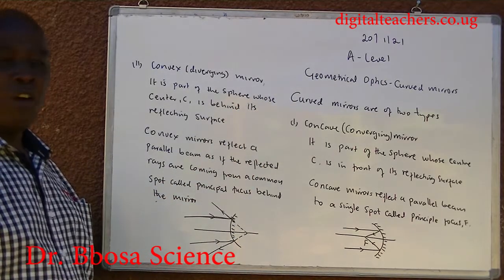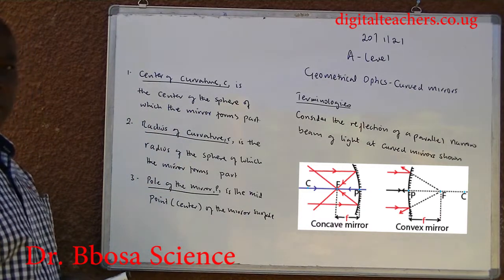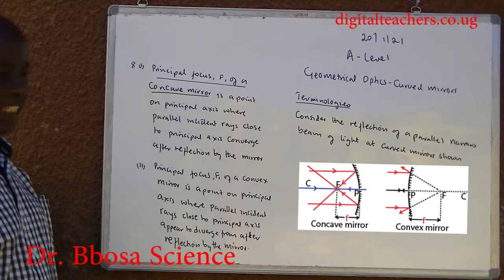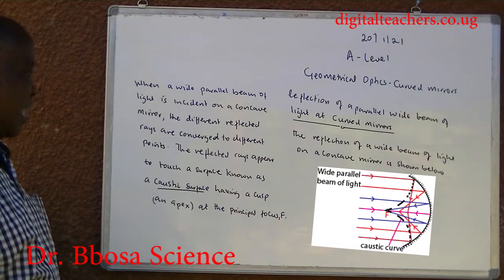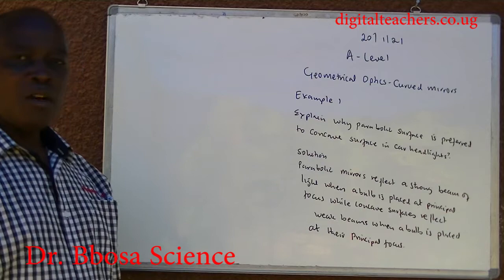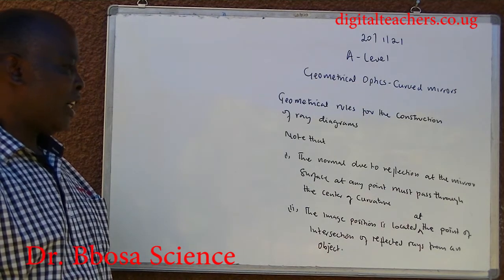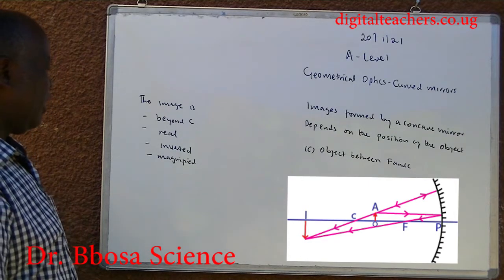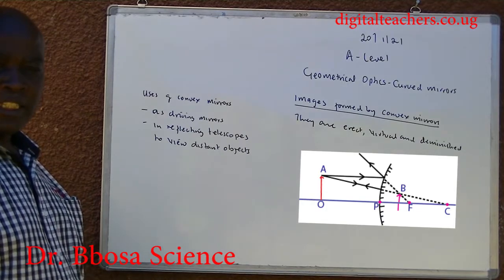Curved mirror l (concave and convex mirrors) A-level; lesson 1 o f 2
Terminologies of curved mirrors (pole of mirror, principal axis, center of curvature, C, principal focus, F,  focal length, f, radius of curvature, r; paraxial rays); caustic surface, parabolic mirrors and their advantage in car headlight;  characteristics of images formed by concave mirrors at various distances from the pole, uses of concave mirrors, characteristic of images formed by convex mirror, uses of convex mirrors.